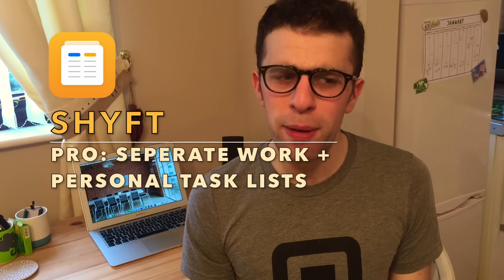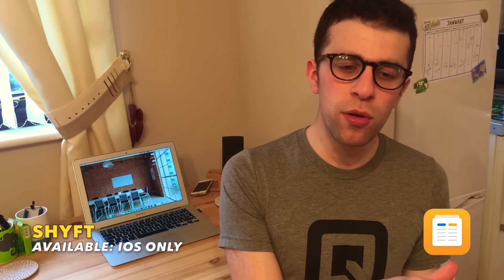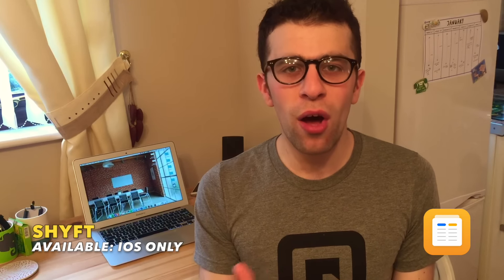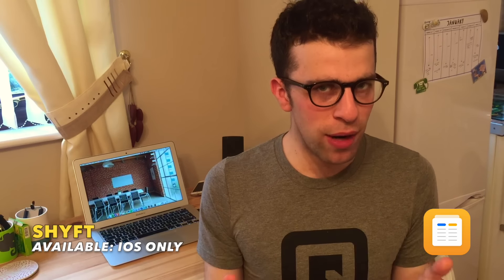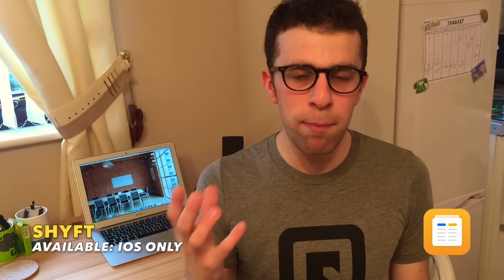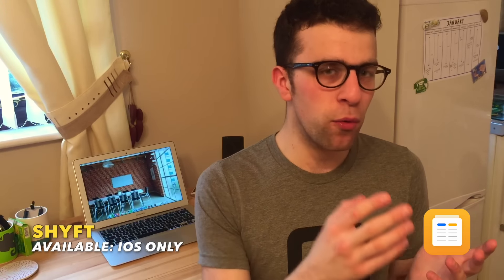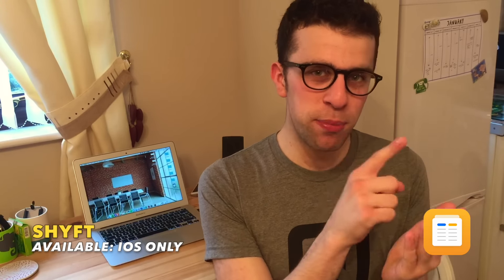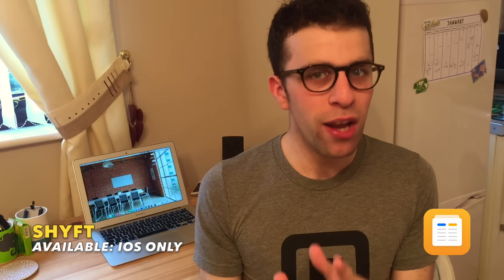25 to-do list apps: Choosing the perfect task manager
Find the best productivity tools with our ✅ Pick the perfect to-do list application course (2.0 edition)

Picking the best task manager is sometimes very brutal. The long winded processes involved can waste valuable time, and many times you're recommended something that doesn't work for you.

Feel free to skip past the theory side of everything. (3:30)

Here are 25 recommendations that are broken into 3 types; lightweight, mergers and advanced task managers.

MERGERS:
▸ NINEAPP: nineapp.co/
▸ FOCUSLIST: focuslist.co/
▸ GETPLAN: getplan.co
▸ GNEO: gneo.co/

// ABOUT ME